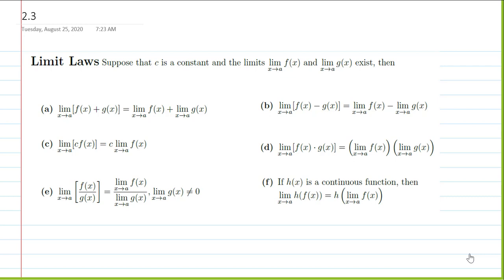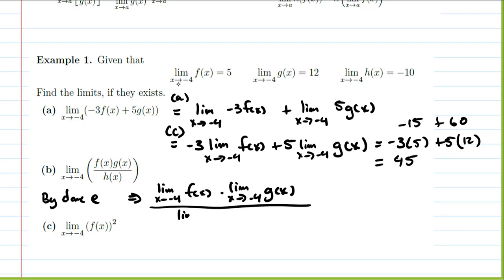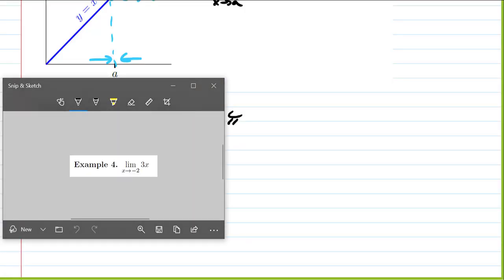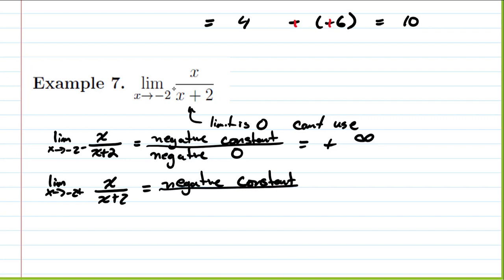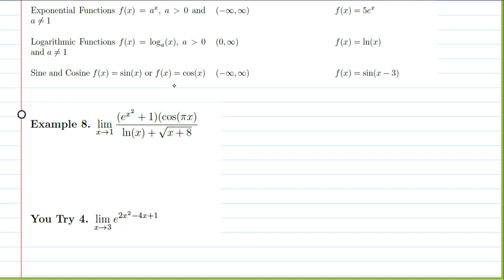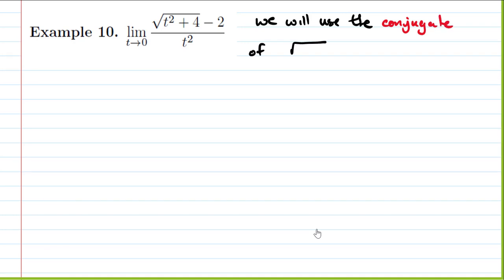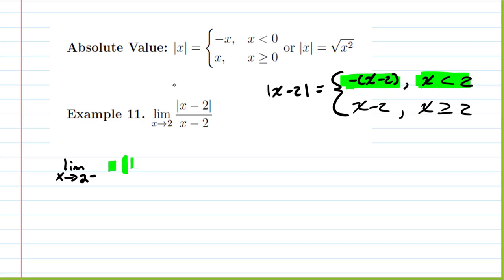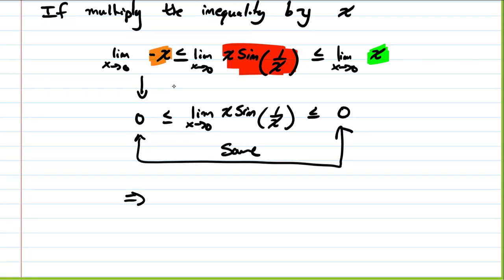Math220 Chapter 2 Section 3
Limit Properties.  Evaluating limits of the form 0/0 algebraically.